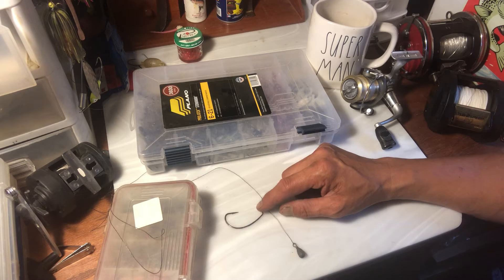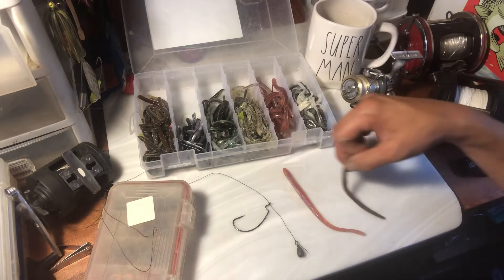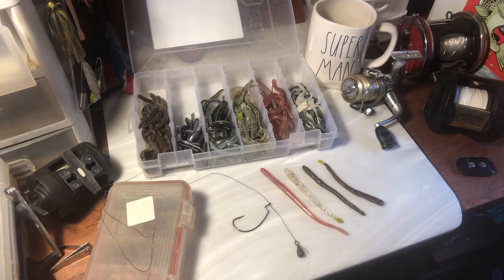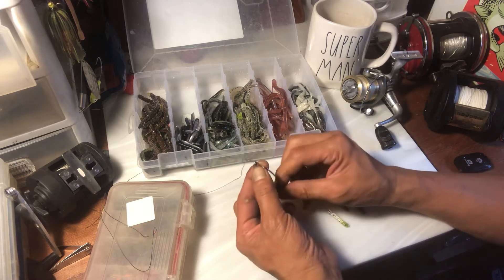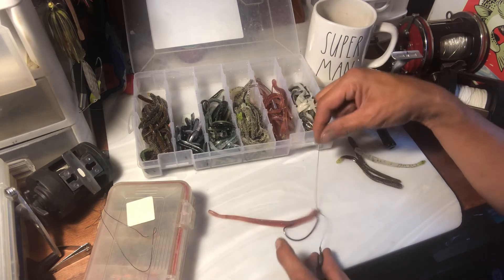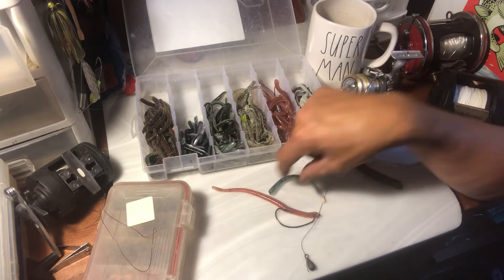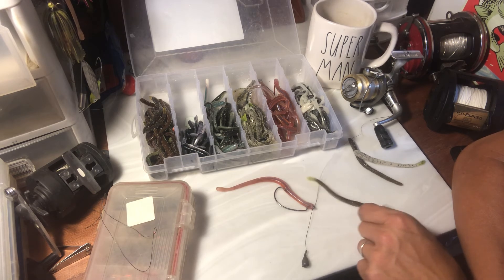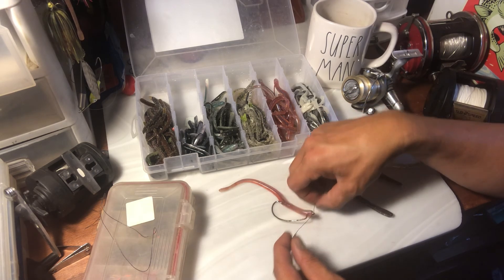The Drop Shot Rig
Drop shot rig is a great way to catch lots of fish. I think the bass fishing world stole it from Rockcod fishing. You can also tie two a two hook drop shot rig, but for a kid or beginner you may want to start with one hook.  Adjust the length between the hook and the weight to for more bites.
This set up can cause spin in your line so it is helpful to use a swivel between your set up (leader) and your main line.